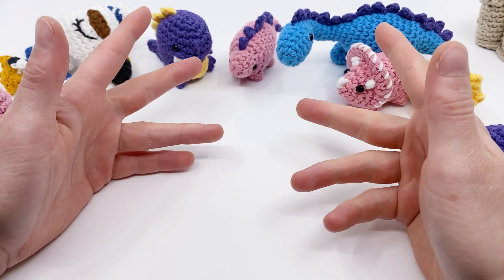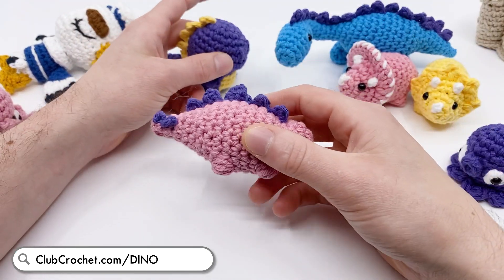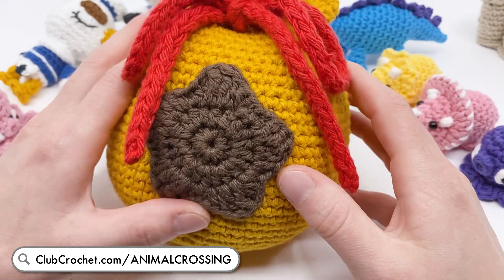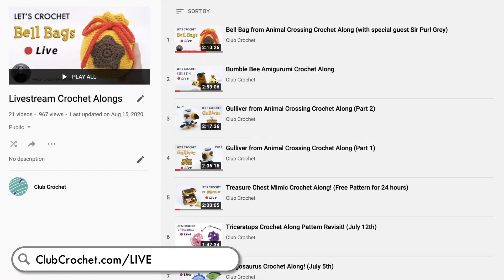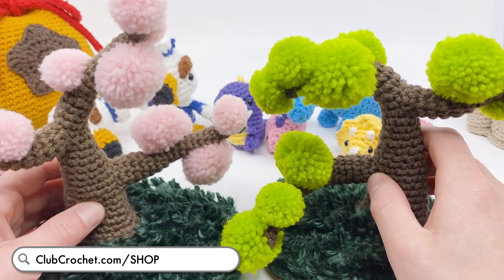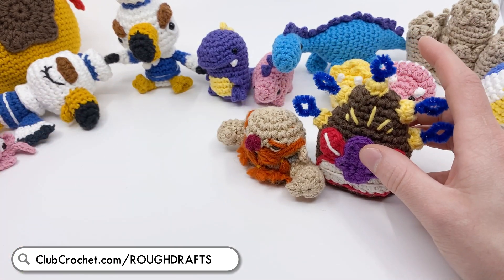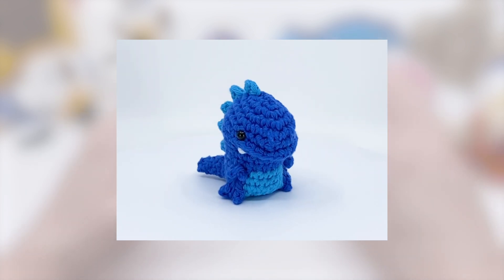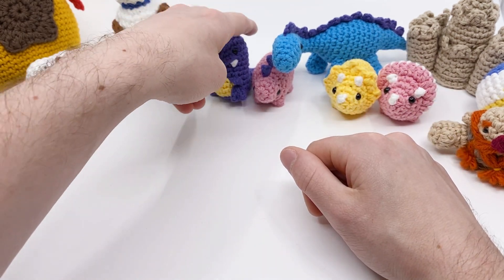August 2020 Hookup: 50k Subscriber Giveaway, New Patterns, and Updates!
It's time for a new hook-up! Enter for a chance to win a free dinosaur kit, learn about all the new Dinosaurs and Animal Crossing patterns out now, and all the new updates I've been adding to the website over the past few months!

1. Like this video
Winner will be chosen at random in the next live stream! I'll reply to your comment if you have won!

Intro: (00:00)
New Patterns: (01:20)
Movie Night: (05:25)
New Kits and Merch: (06:56)
New Rough Draft Patterns: (10:51)
Website Updates: (12:33)